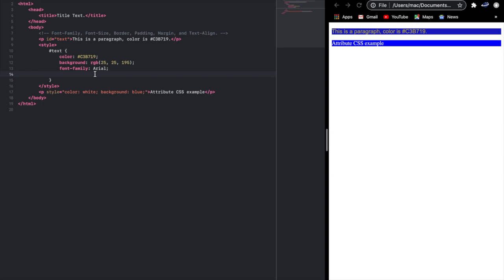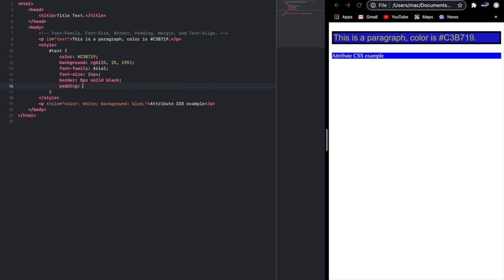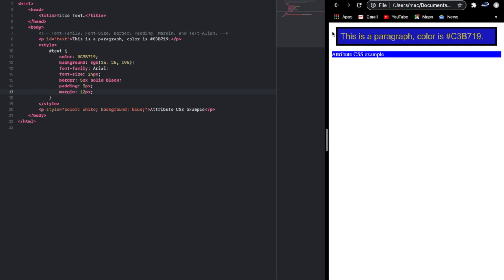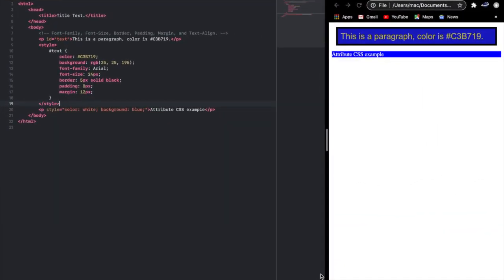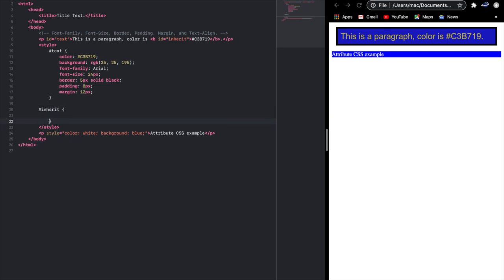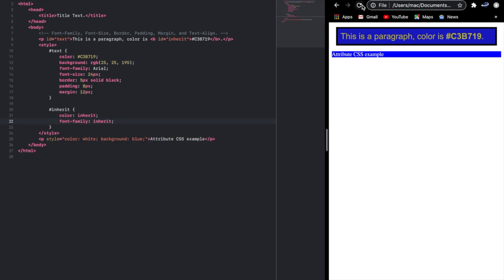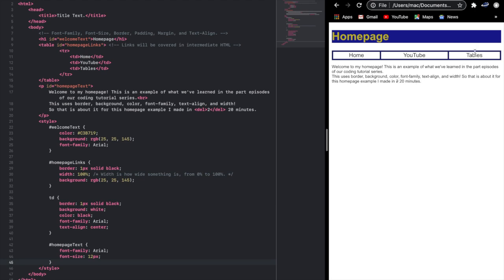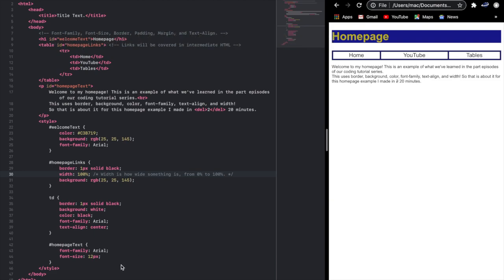CSS: Episode 2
I talk about some generic CSS rules and the inherit value.